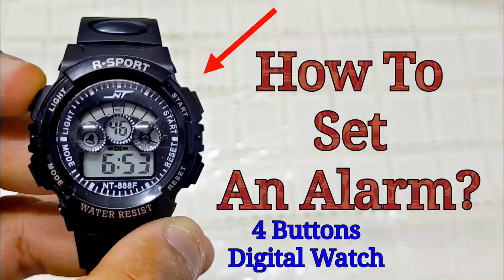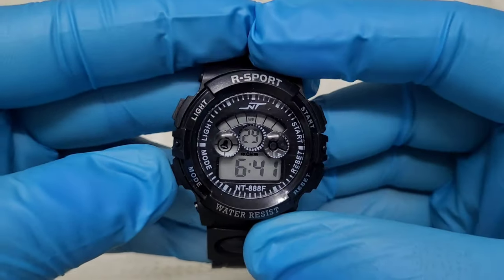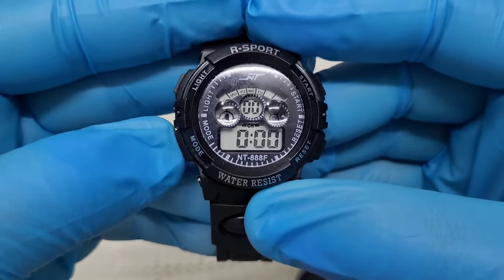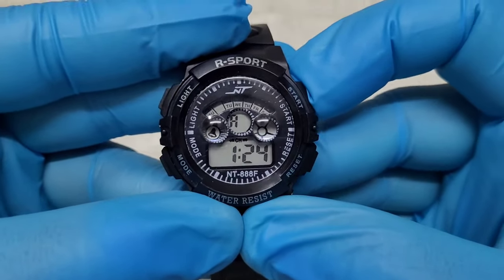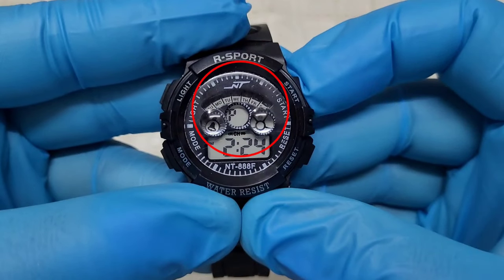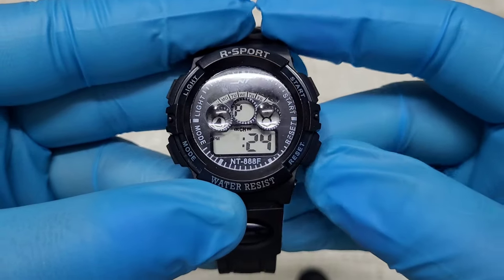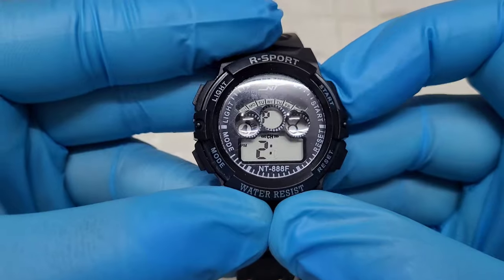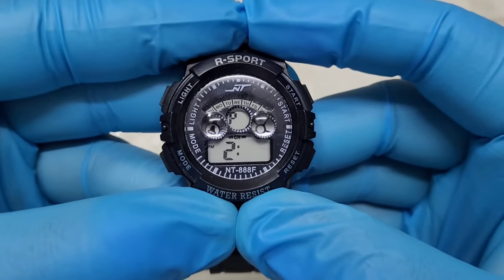How To Set An Alarm on a Digital Sport Watch? (Aliexpress/Ebay)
Instructions on how to set the hour and minutes of an alarm on a simple digital, 4 buttons Sport watch.